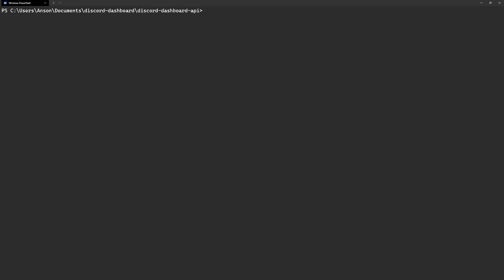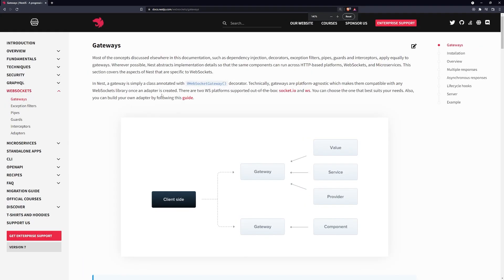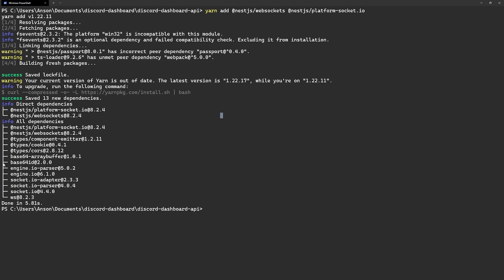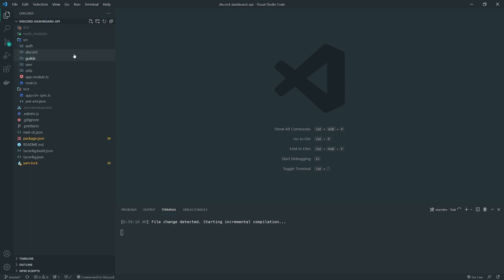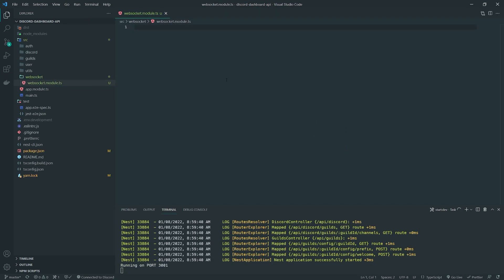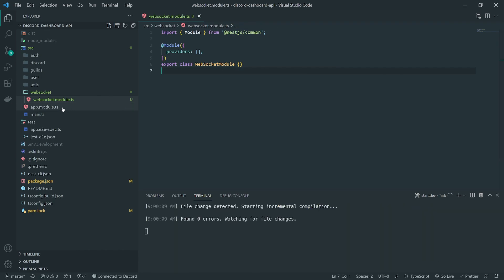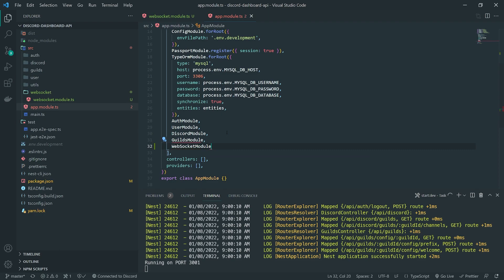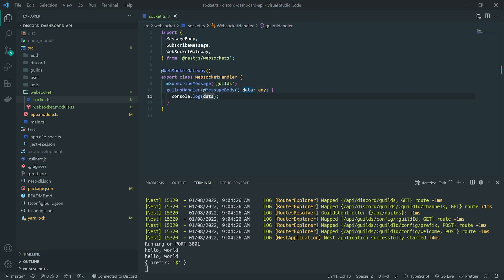Discord Bot Dashboard #31 - Setting up WebSocket Server in NestJS